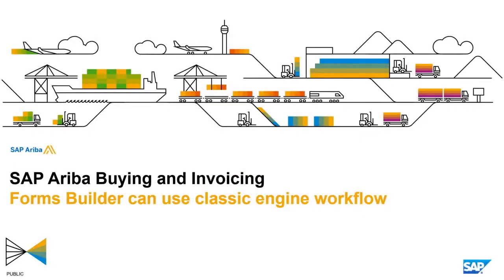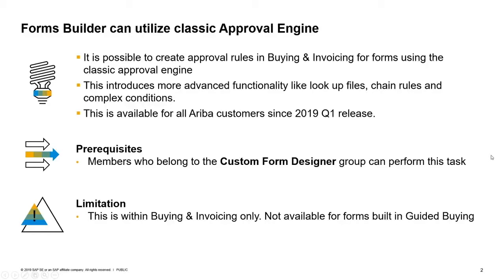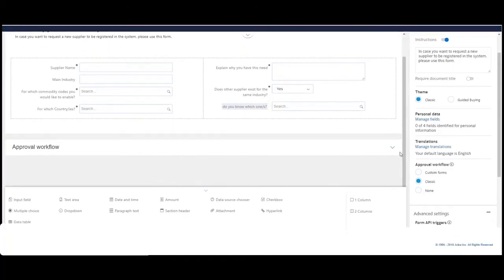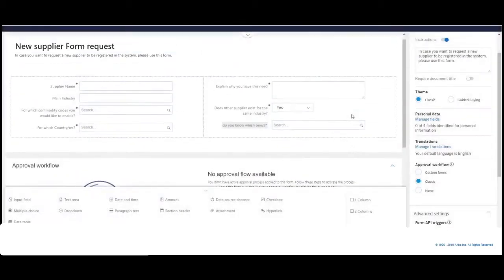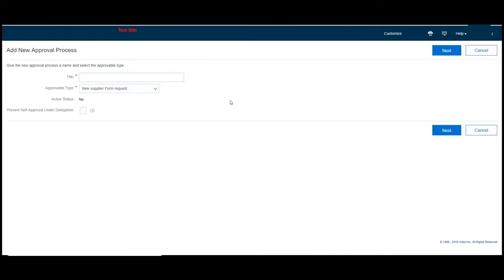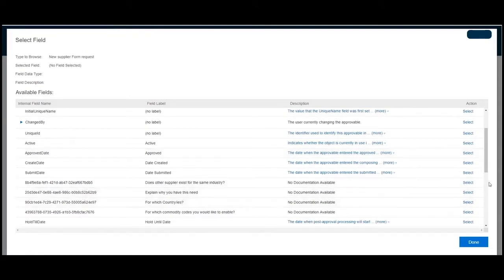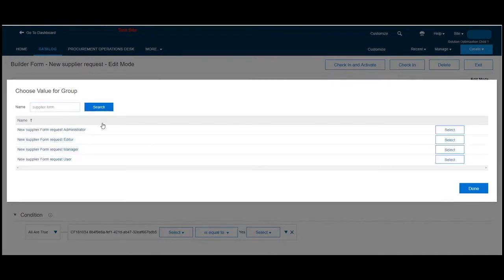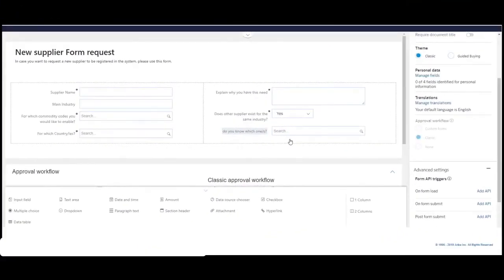Forms Builder can use Classic Engine Workflow